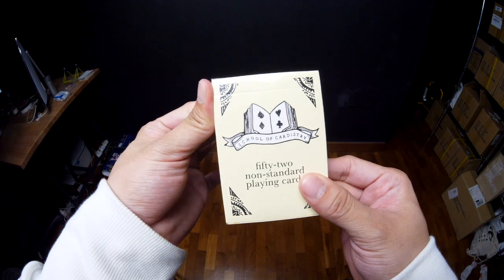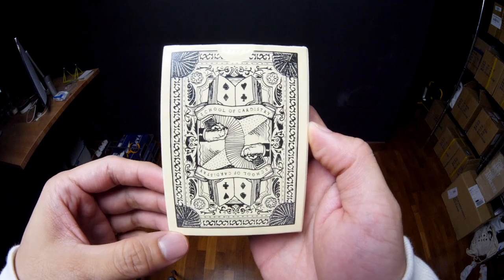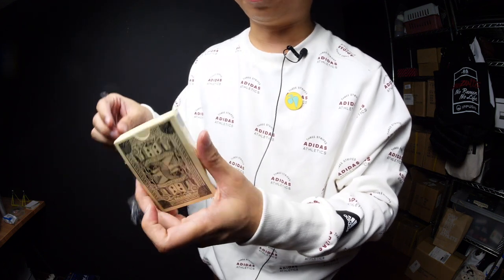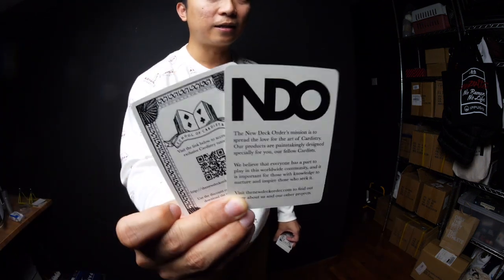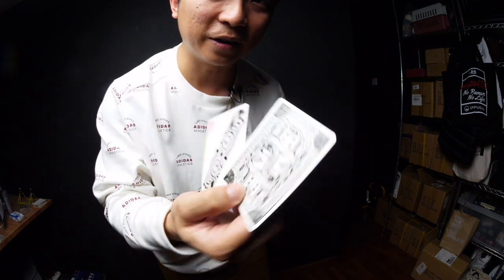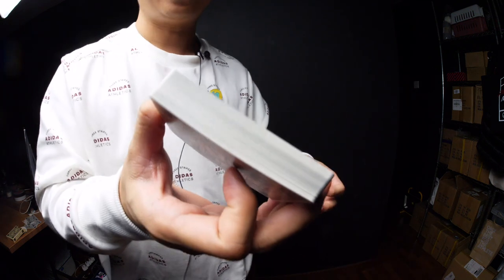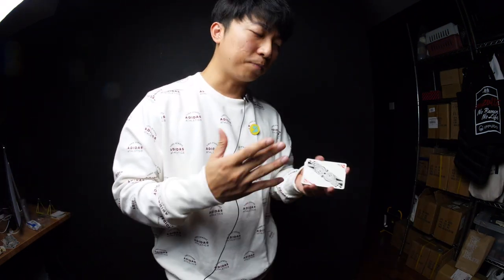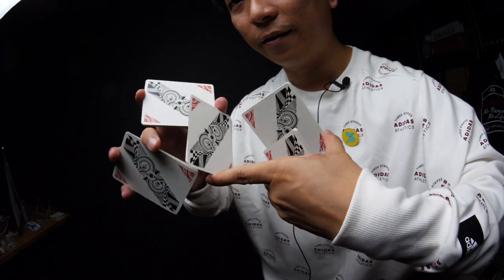The History and Deck Review of School of Cardistry V1 Playing Cards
School of Cardistry is a creation of the New Deck Order. Find more quality Cardistry experiences: